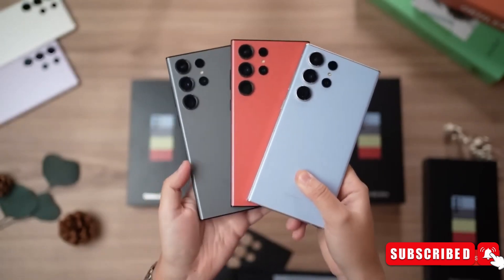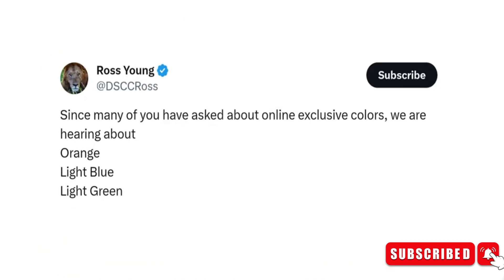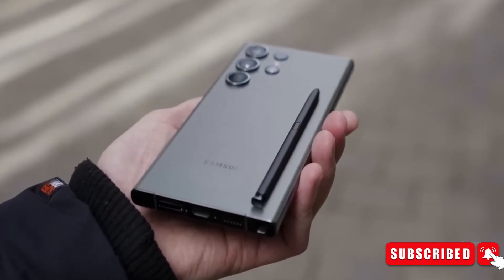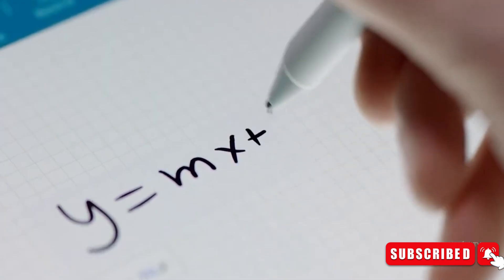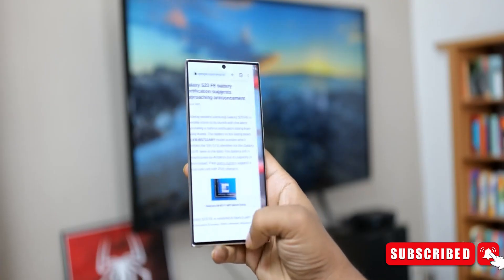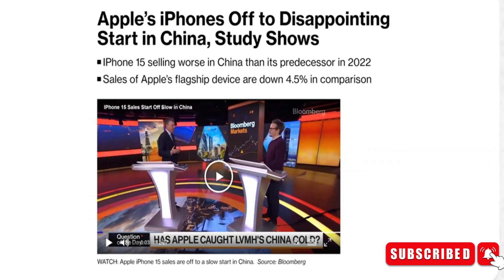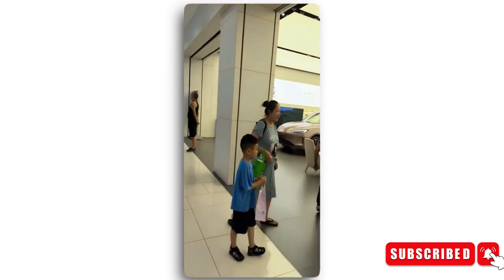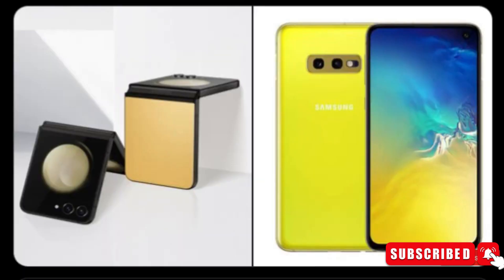Samsung Galaxy S24 Ultra - Secret Material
Galaxy S24 display to feature 2,500 nits brightness, offering huge performance leap and brand new color options too. Galaxy S24, Galaxy S24+, and Galaxy S24 Ultra will get much higher brightness, reaching as high as 2,500 nits. That's 42% brighter than the Galaxy S23, Galaxy S23+, and Galaxy S23 Ultra. It is 25% brighter than the iPhone 15 series, which has phones that can reach a peak brightness of 2,000 nits. Apparently, all Galaxy S24 series phones use Samsung Display's M13 OLED panel with LTPO for variable refresh rate.